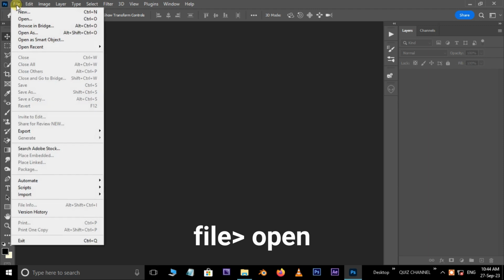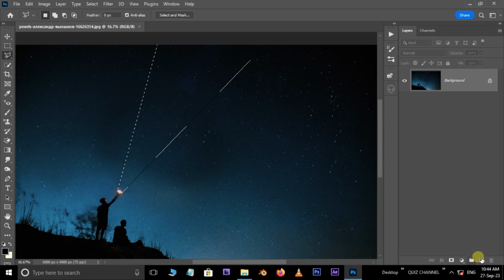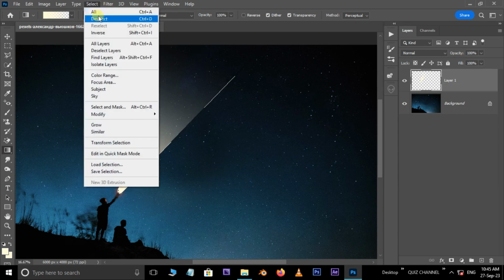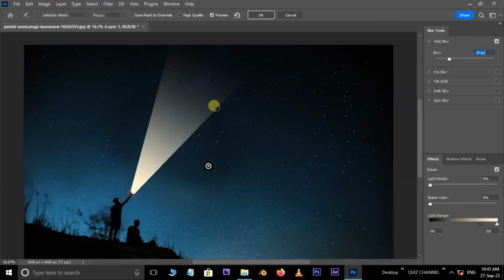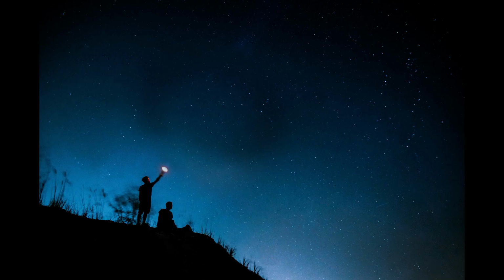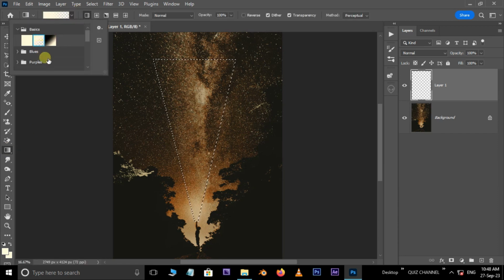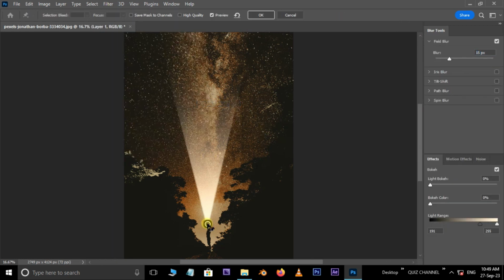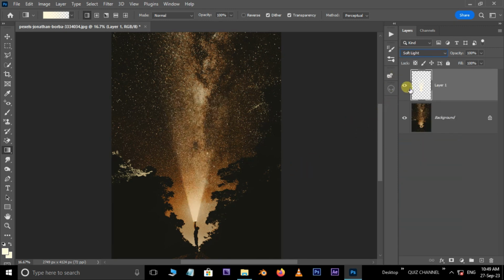SPOTLIGHT EFFECT in Photoshop | easy Photoshop Tutorial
photoshop photoshoptutorial editing SPOTLIGHT EFFECT in Photoshop | easy Photoshop Tutorial